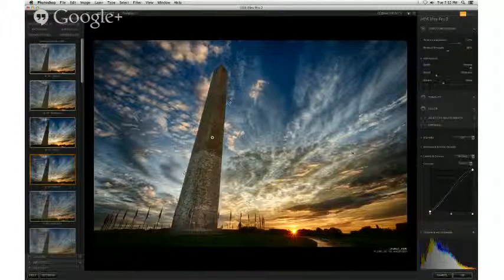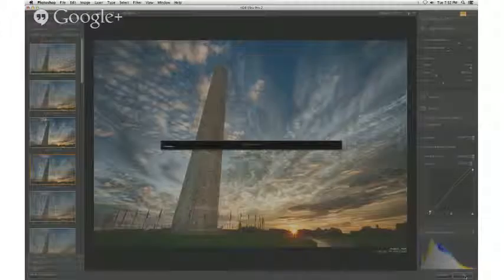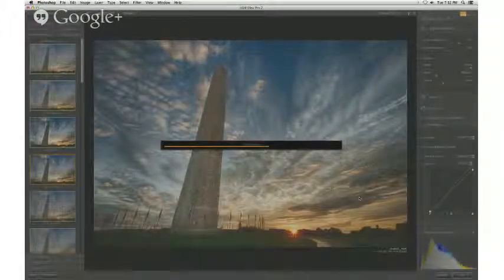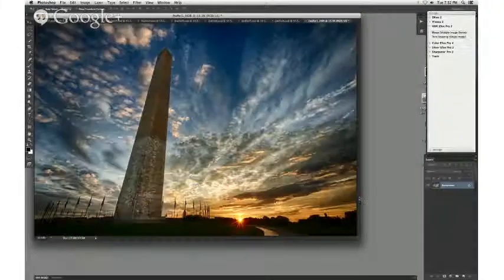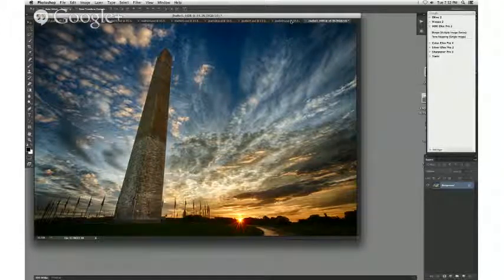LPS Episode #12 with Dan Hughes HDR Efex Pro2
Landscape Photography Show Episode #12 with Dan Hughes

Dan shared how HDR Efex Pro 2 offers an incredibly powerful, yet streamlined High Dynamic Range solution with detailed tutorial on:
     1.  Control over ghost reduction
     2.   Industry leading adjustment tools
     3.  Unparalleled selective adjustments
     4.  Workflow from start to finish
     5.  A few extra tips sprinkled in